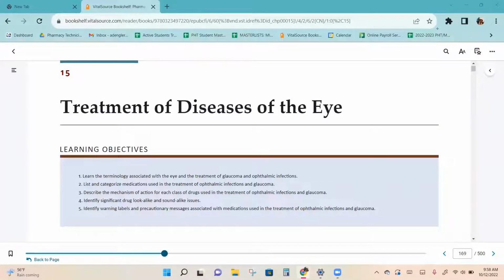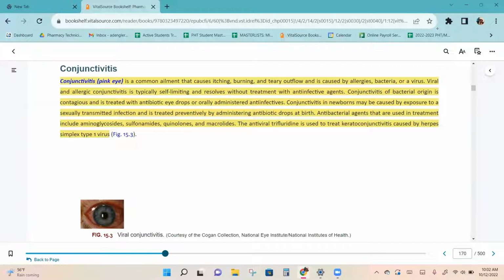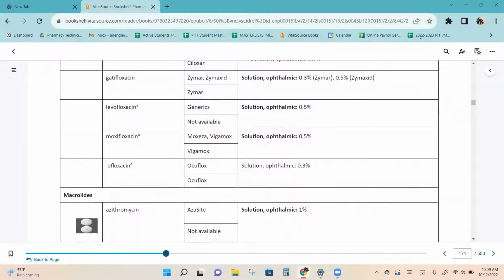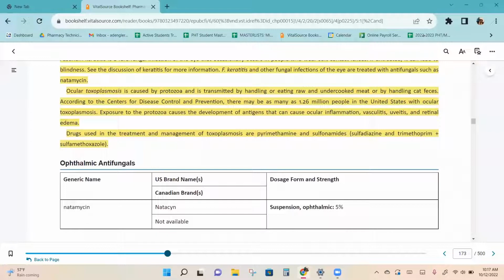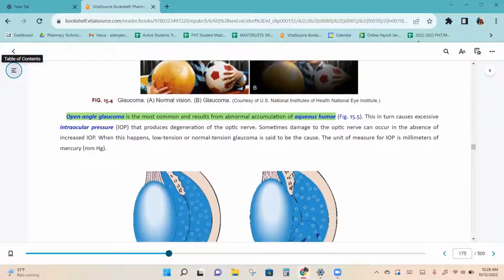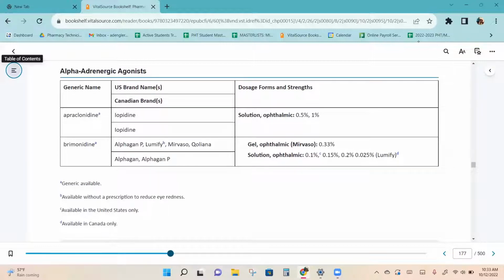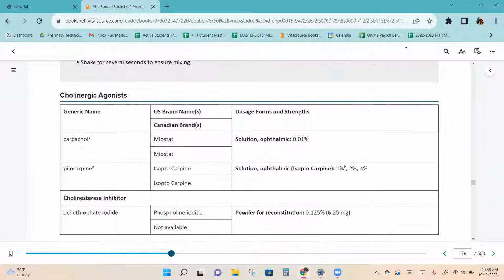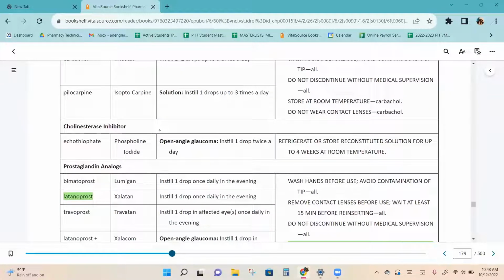Chapter 15 Treatment of Diseases of the Eye